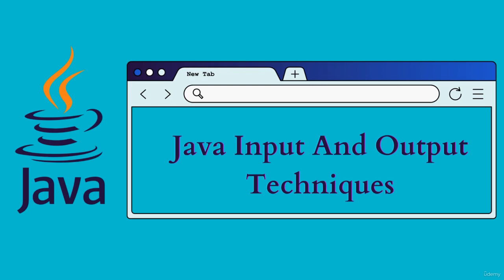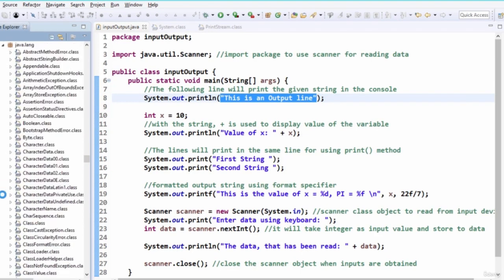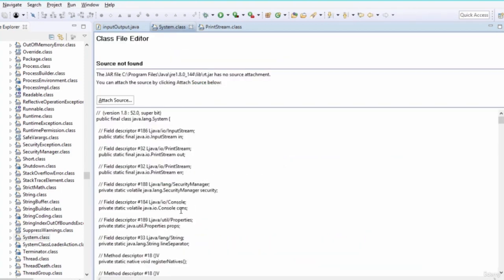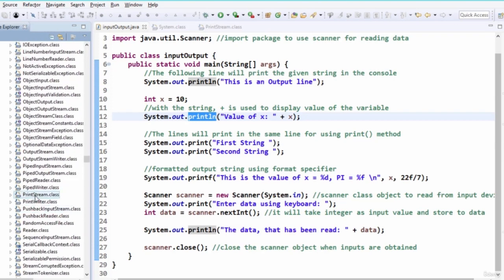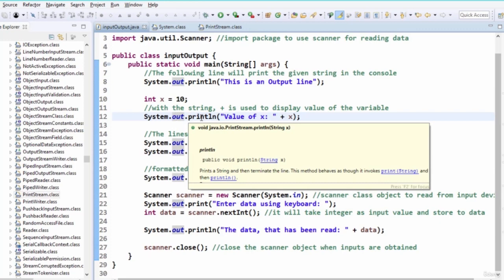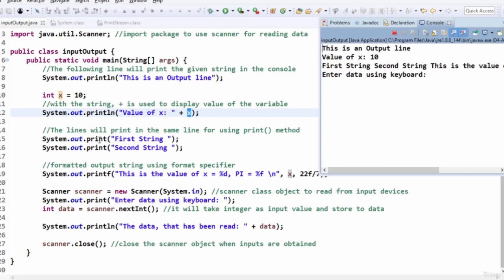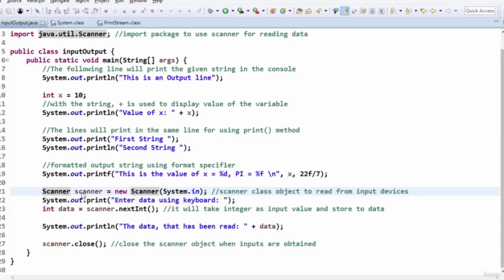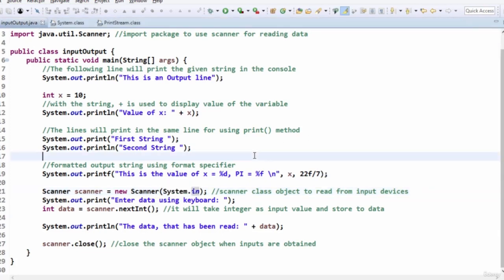02 Java Input And Output Techniques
me milenge
in sabhi courses ka credit Dr. Vivek Bindra ko jata hai